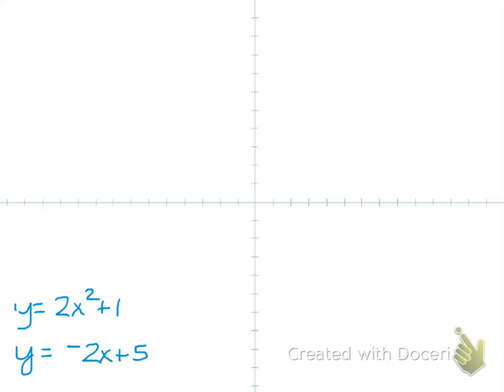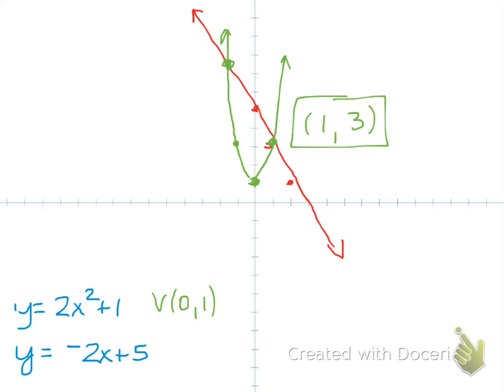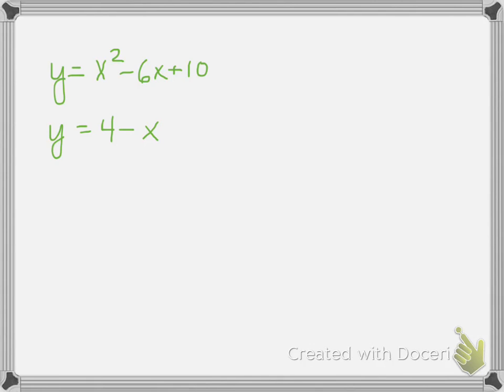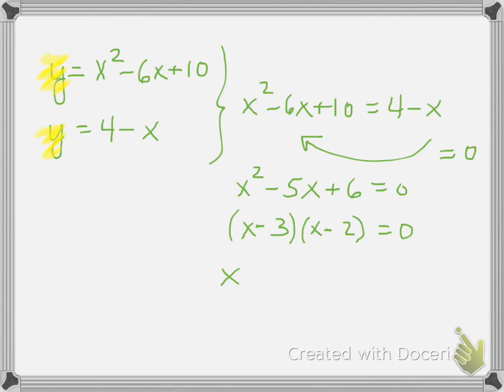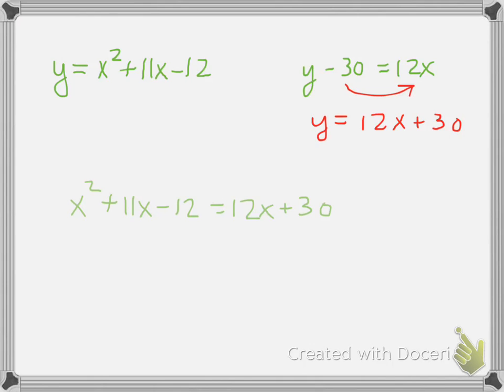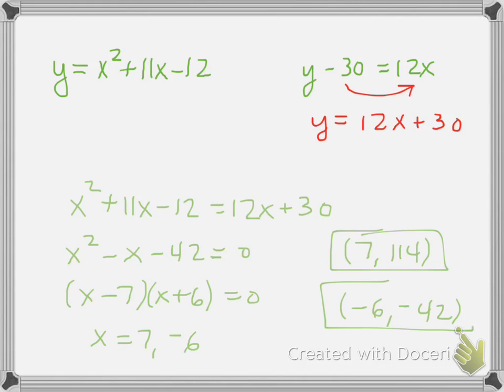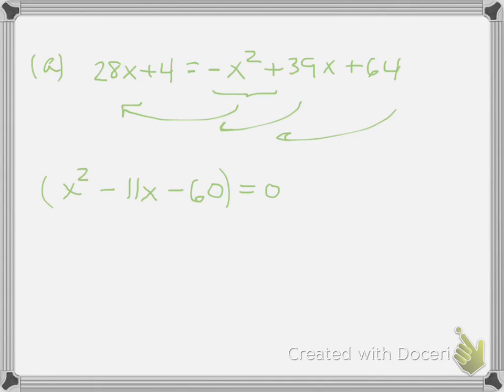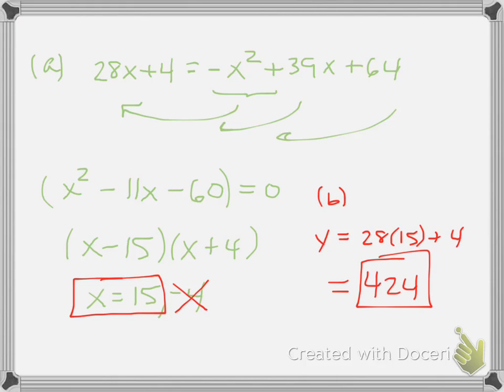A2AH 5.5 Notes